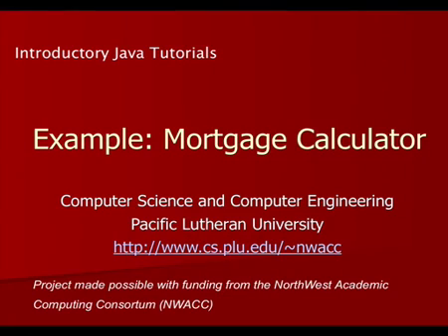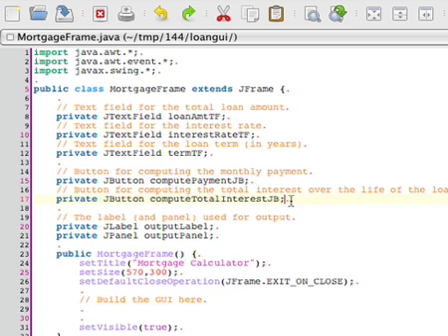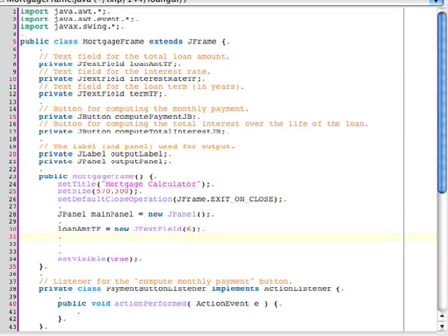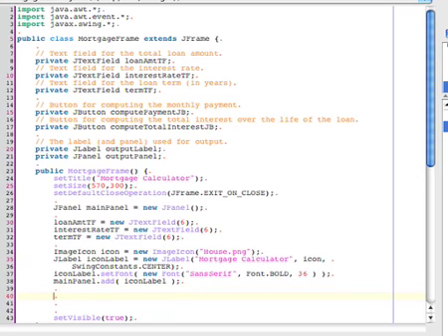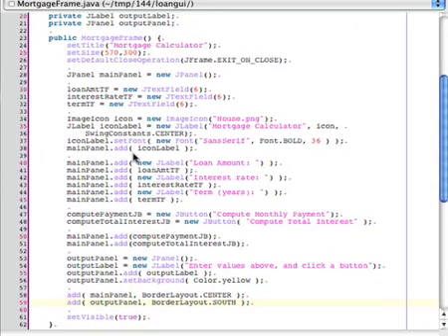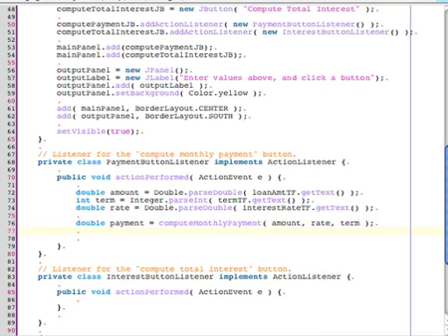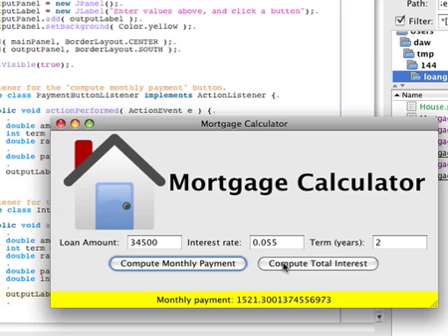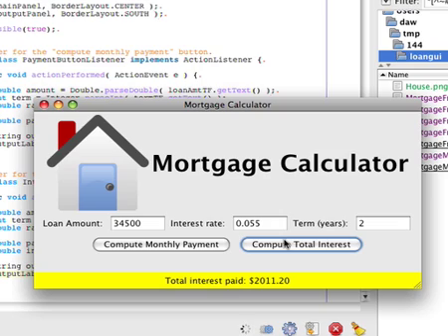Mortgage Calculator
A basic Java GUI program that computes monthly payments and total interest for a loan. Includes managing multiple events with multiple listeners.